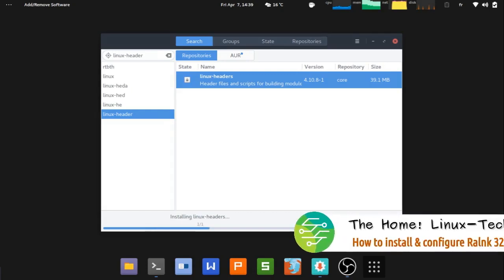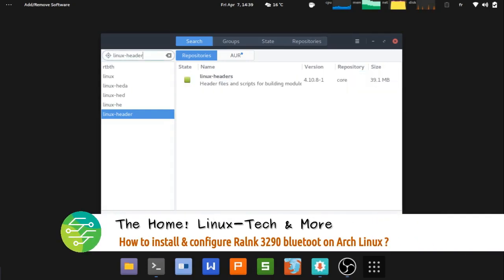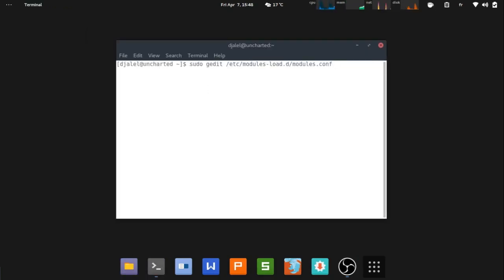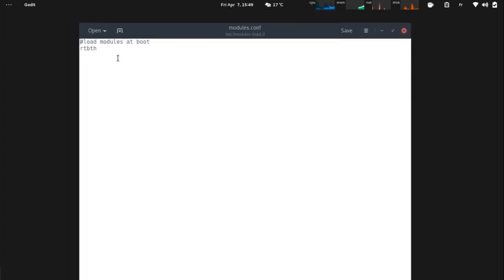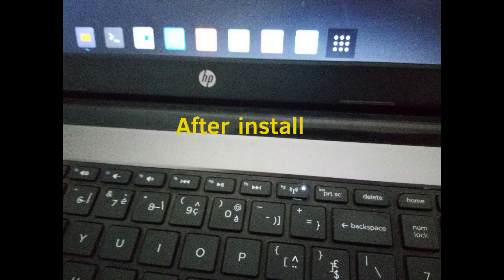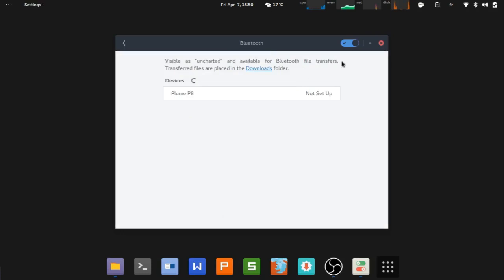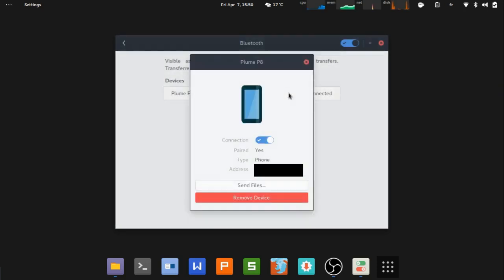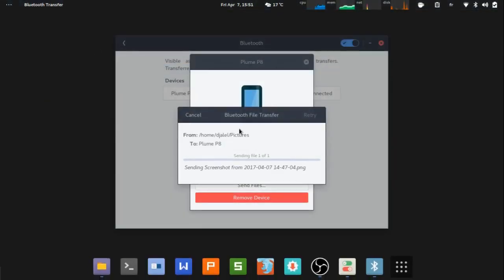How to install and configure Ralink 3290 Bluetooth on Arch Linux (other Arch based distro) ?